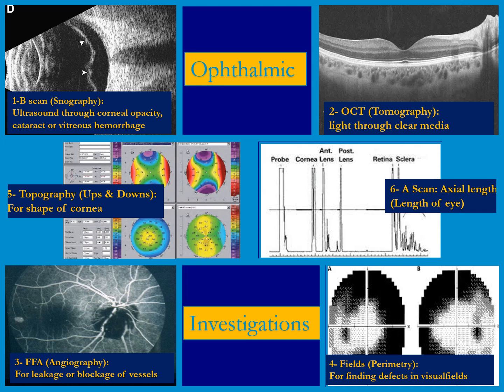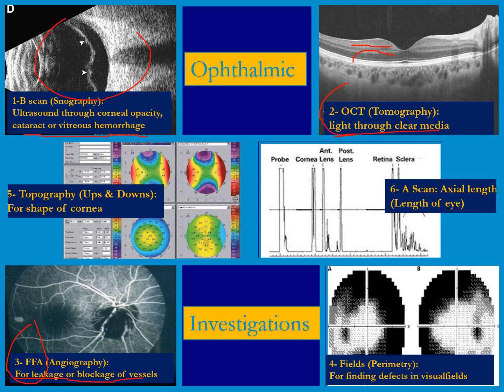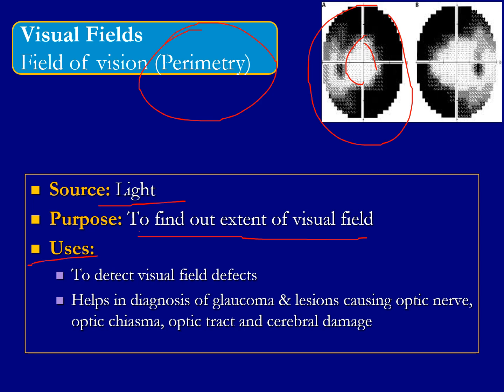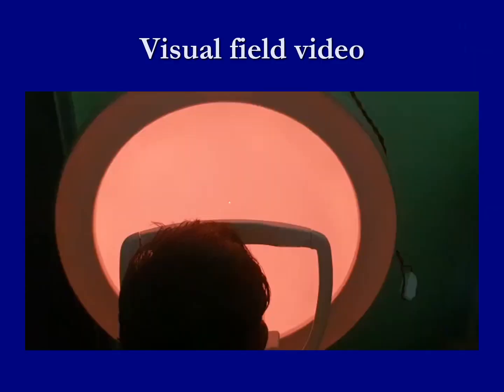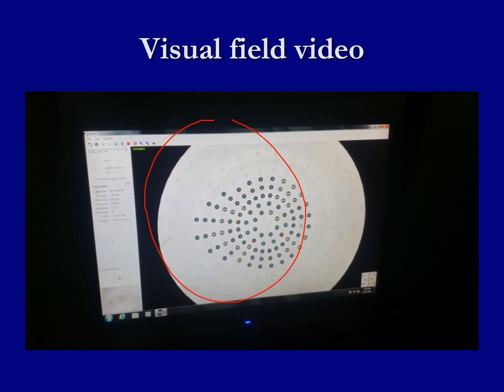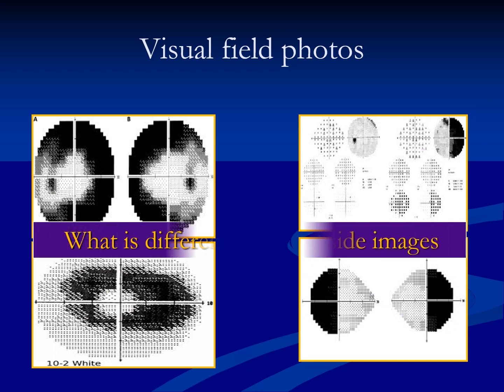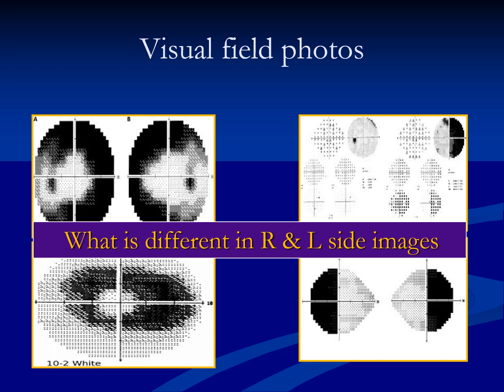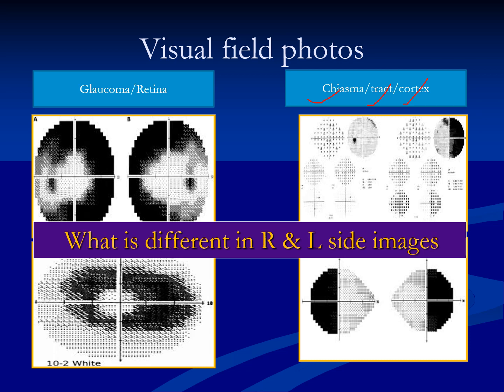How Visual Fields helps in Diagnosis of Eye Diseases | VHB 16.4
How visual fields are plotted and how it helps in diagnosis of eye diseases